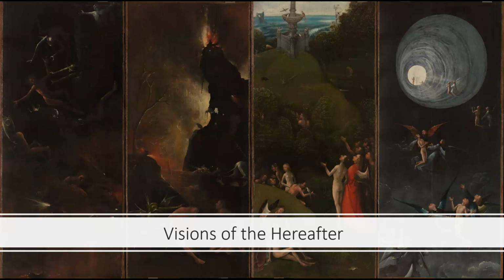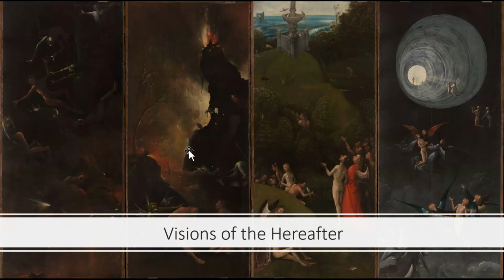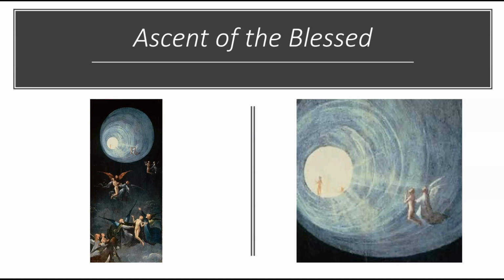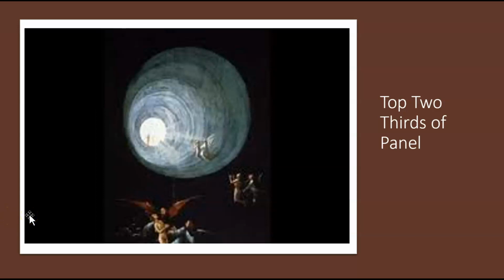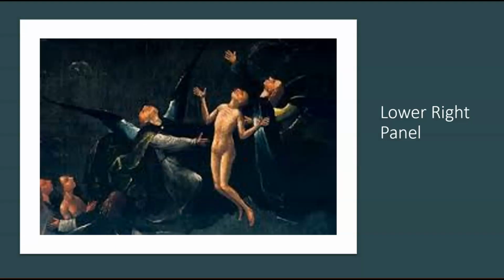Ascent of The Blessed